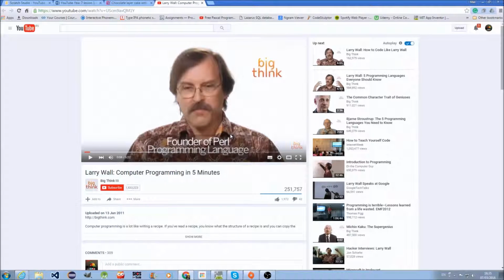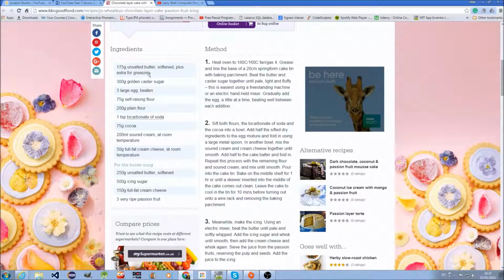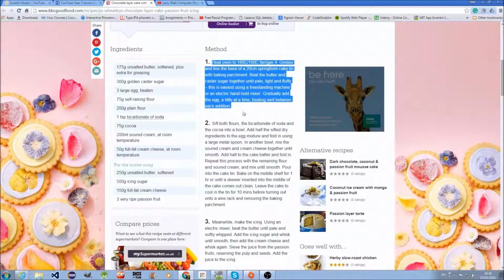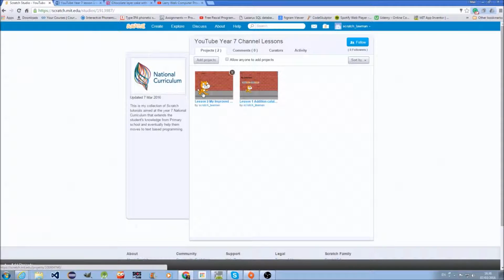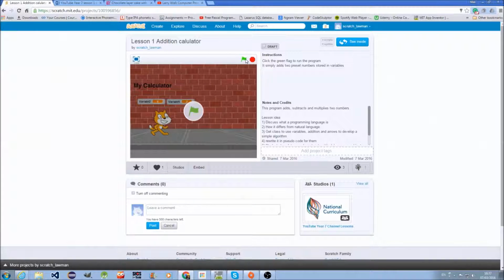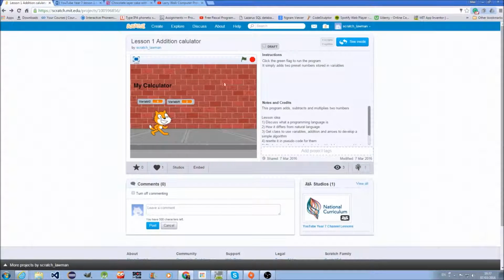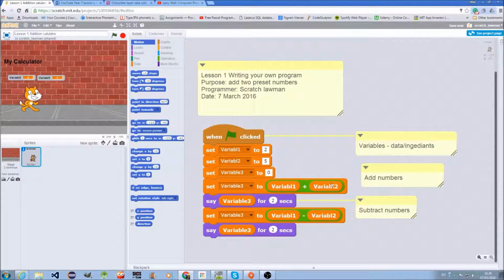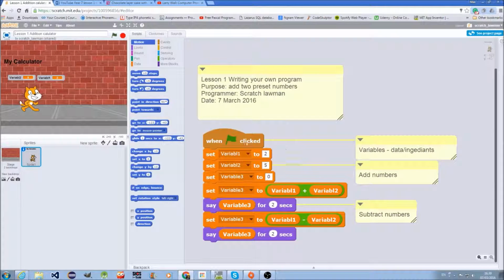Programming at KS3 - Add Two Numbers - Lesson 1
Introduction to using Scratch to solve problems. In this video we start by creating a simple algorithm to add and subtract two numbers.